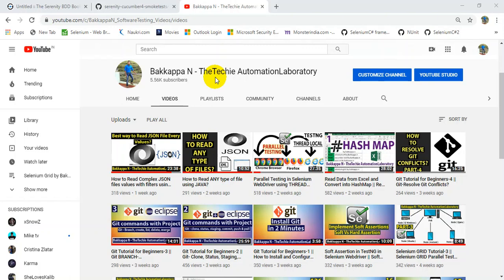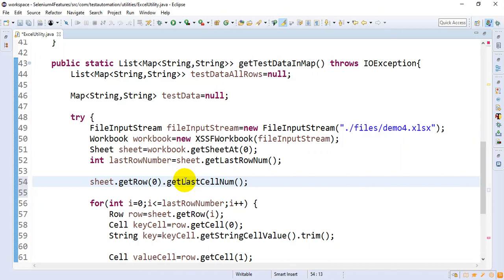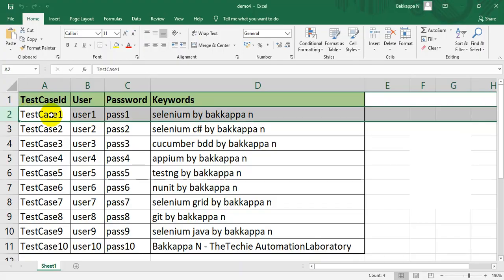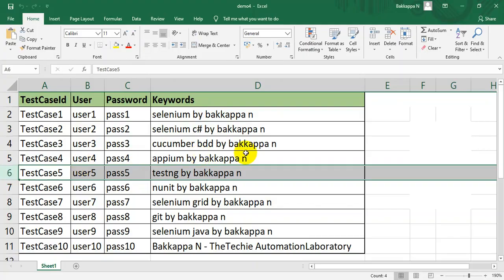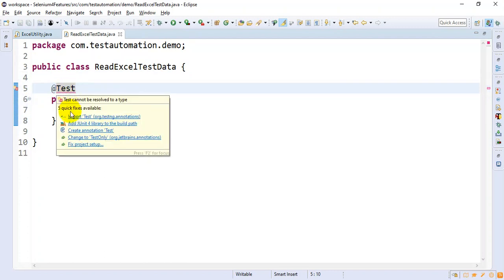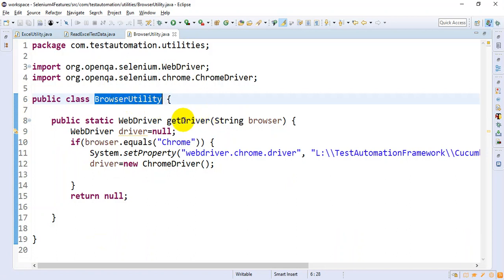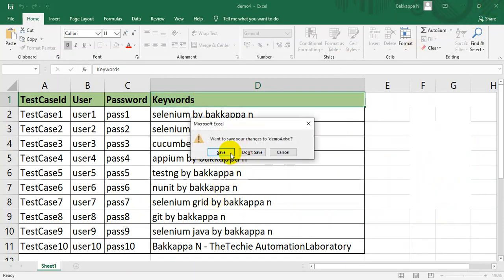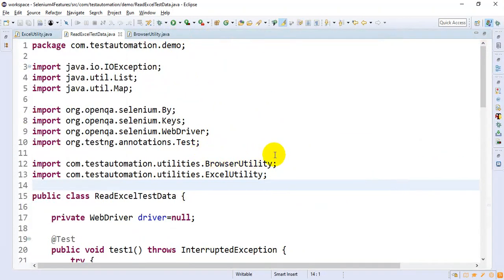. . .@TestN Read Different Test Data from Excel for Each Test Cases in Selenium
@Test1 Test2 . . .TestN Read Different Test Data for Each Test Cases in Selenium TestNG Framework tutorial || How to Read Data from Excel and Convert into HashMap || Read Excel and Store in HashMap Java